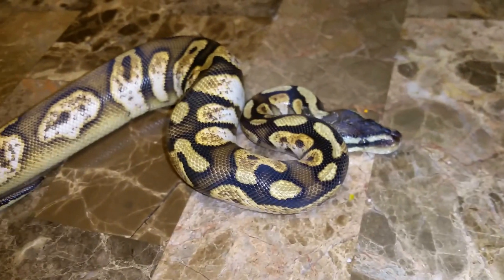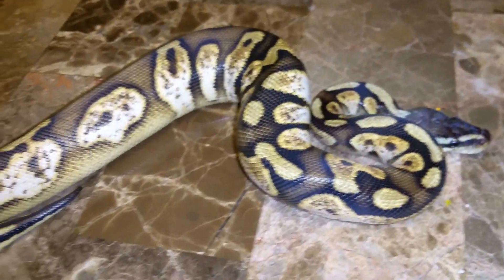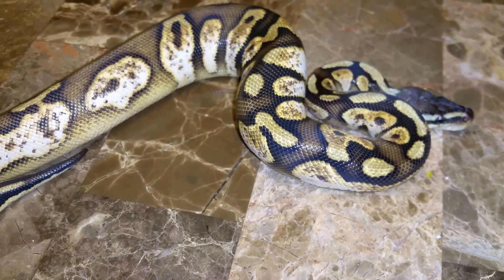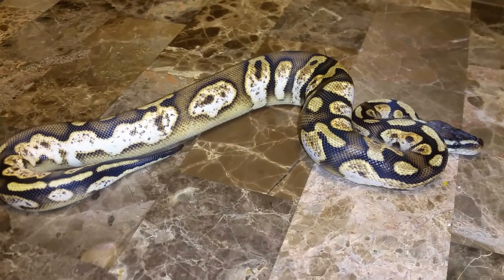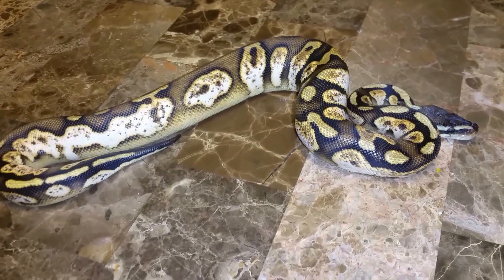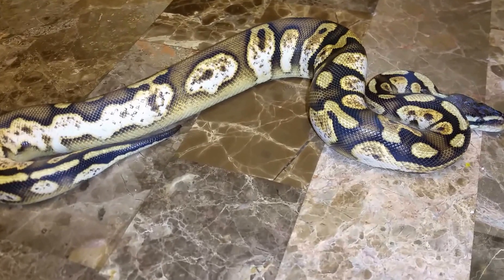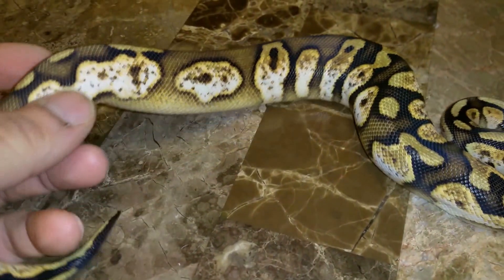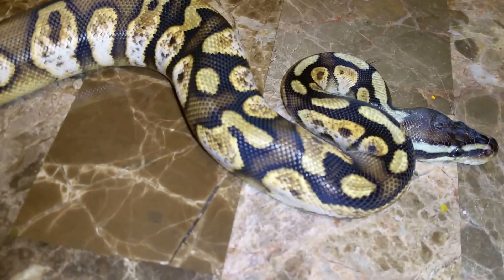PASTEL SUGER BALL PYTHON HD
New addition to the morph bully family